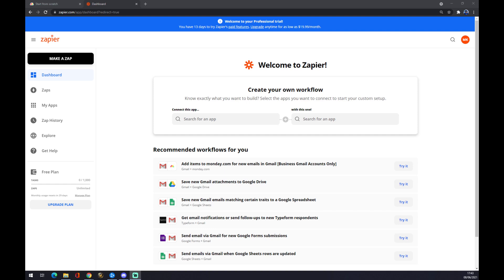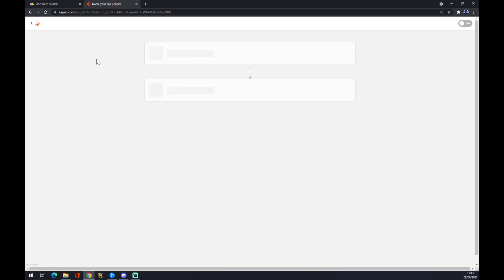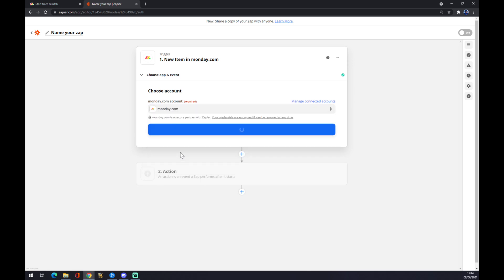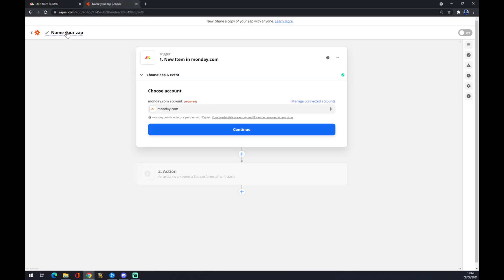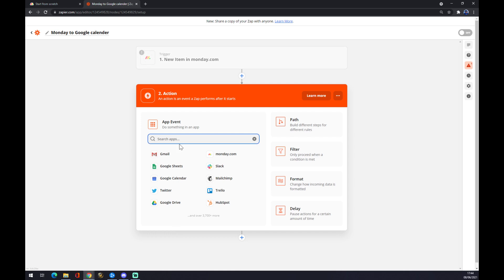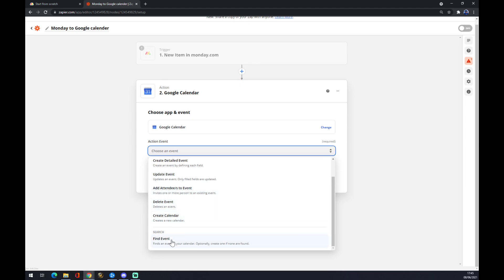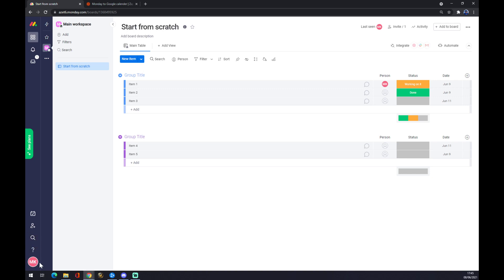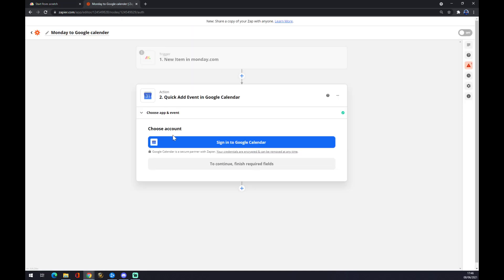How to Integrate Monday.com with Google Calendar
‏‏‎ ‎ In This Video You Will Learn How to Integrate Monday com to Google Calendar ‏‏‎ ‎

GET AMAZING FREE Tools For Your Youtube Channel To Get More Views:
Tubebuddy (For GROWTH on Youtube):